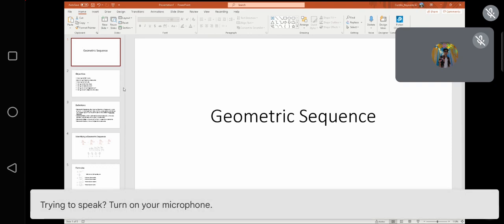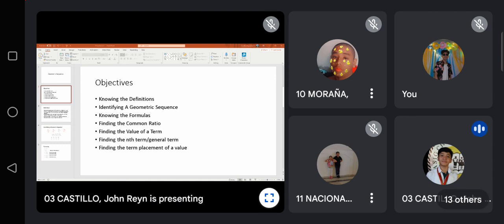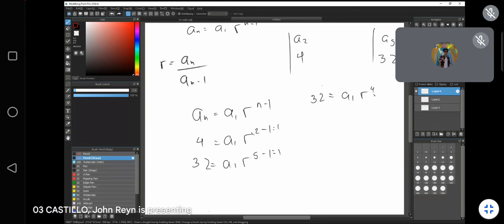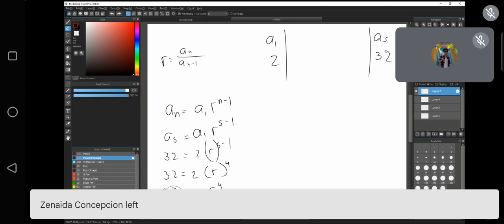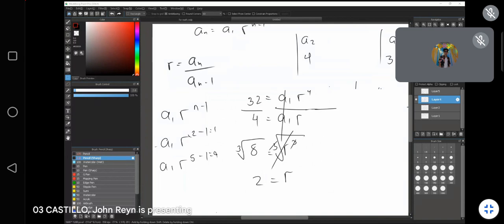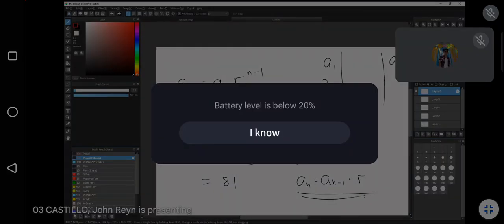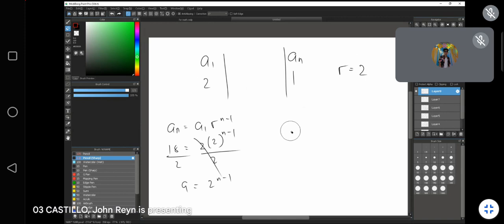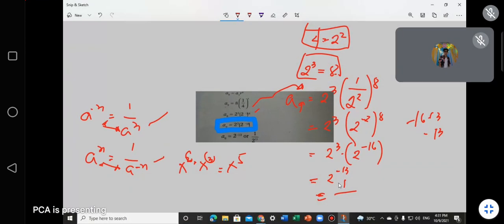October 9, 2021